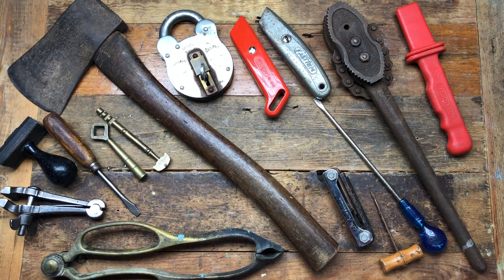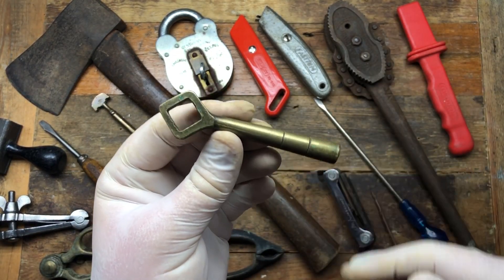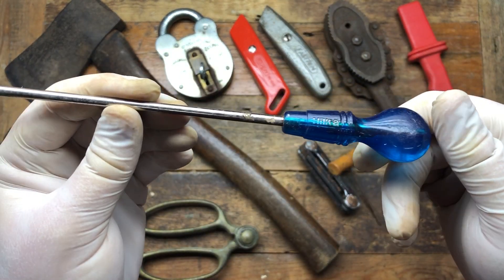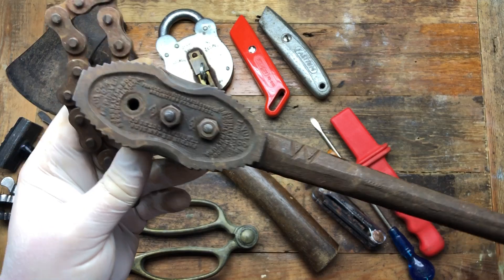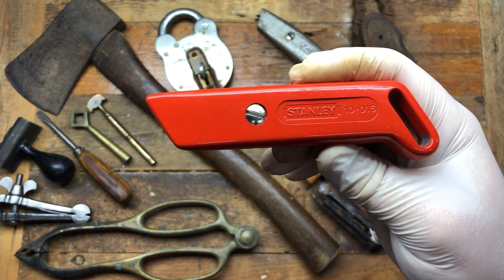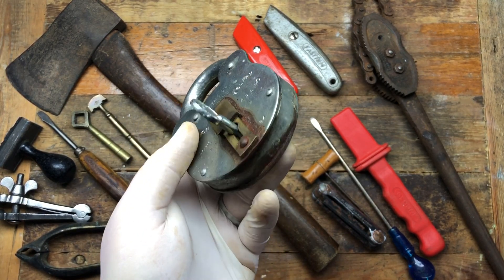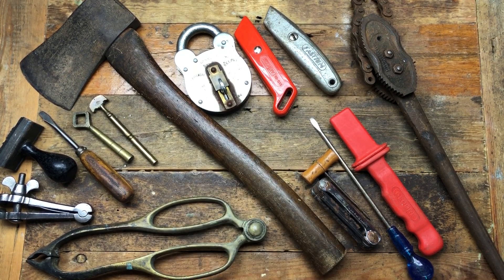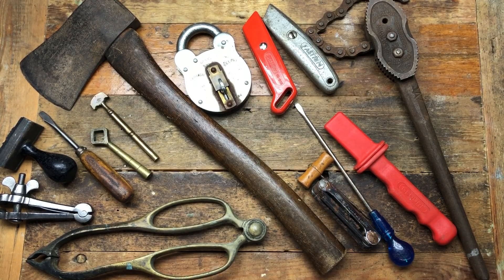Carboot sale fleamarket tool haul vintage snap on axe screwdrivers padlocks cool stuff 16/5/21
I have been to the car boot sale this morning and bought lots of junk showing you what I purchased and how much I paid plus a chance to guess the price